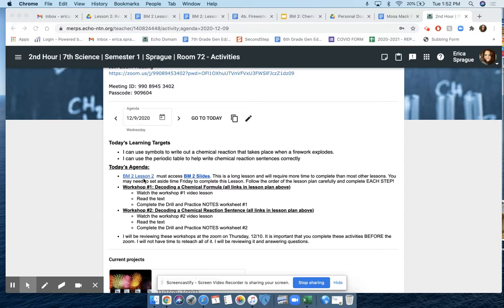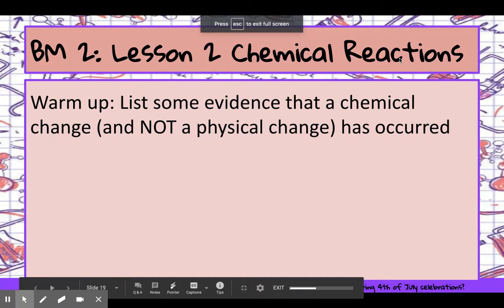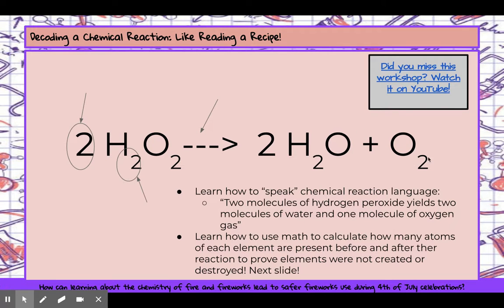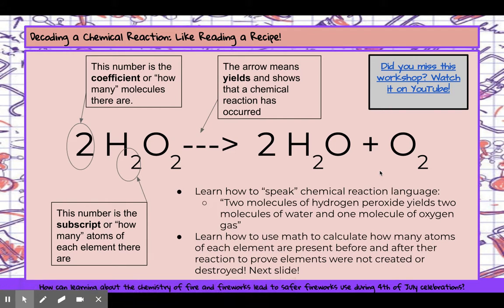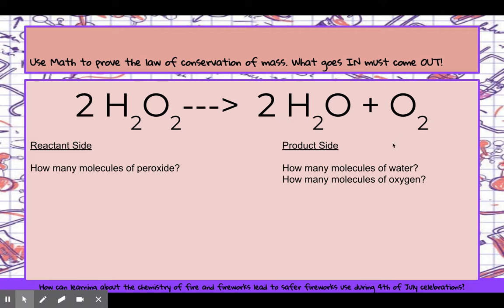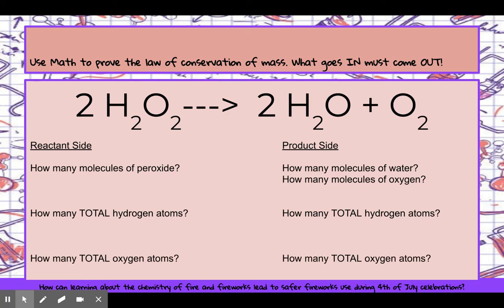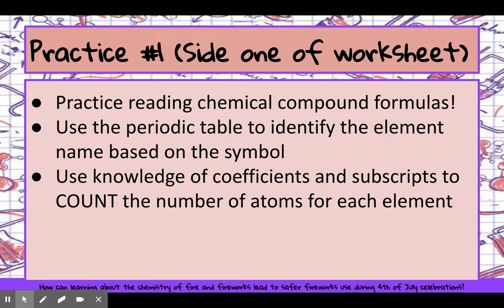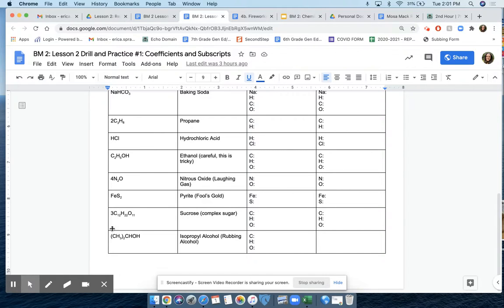BM 2 Lesson 2 Workshop #1 Decoding Formulas (7th Science)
Don't forget to do the drill and practice notes worksheet at the end of this workshop. The text is very helpful as well!